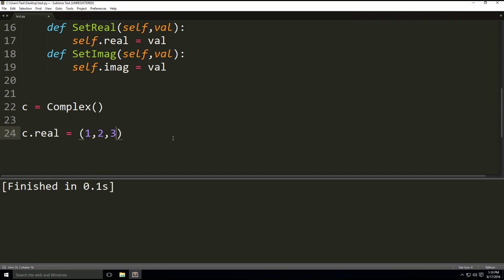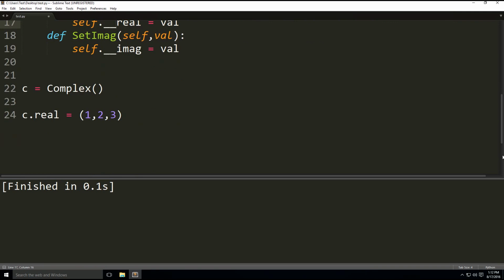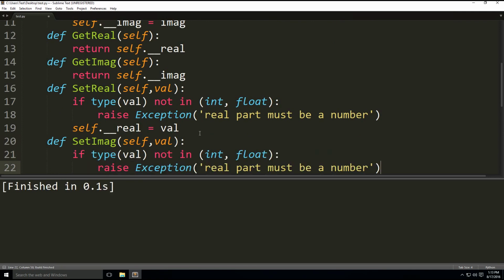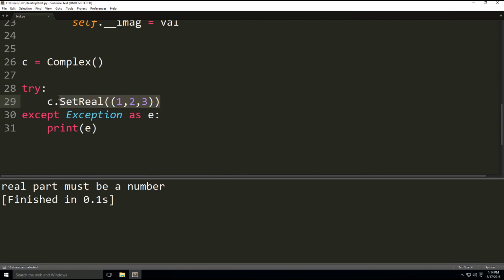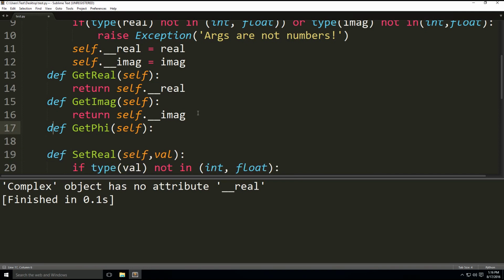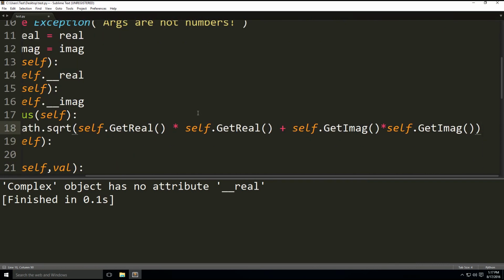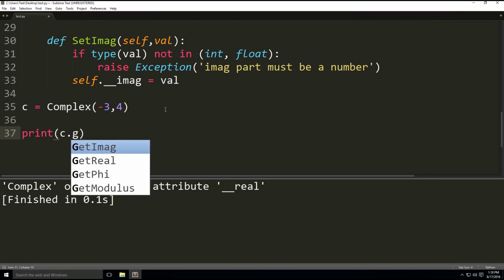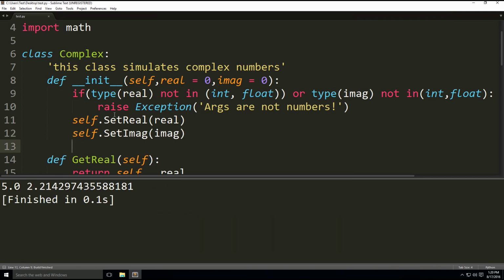48. class methods part 2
class methods part 2